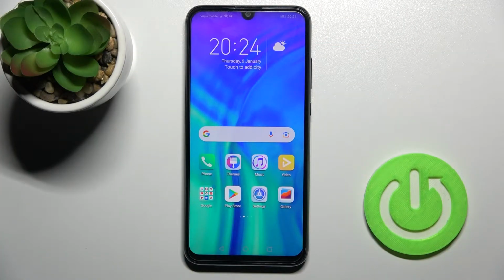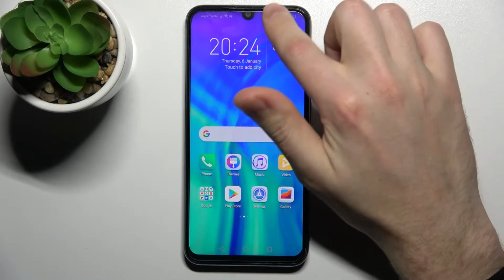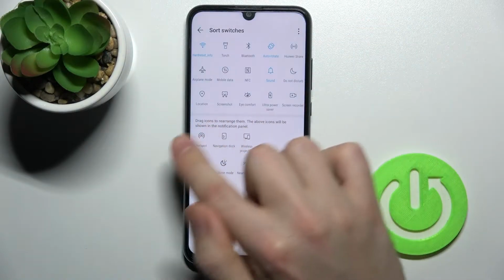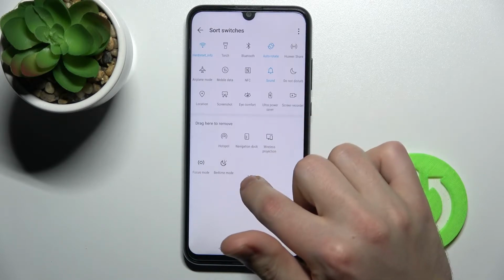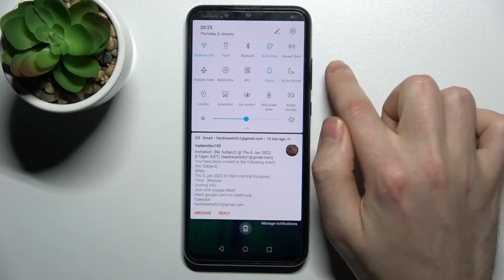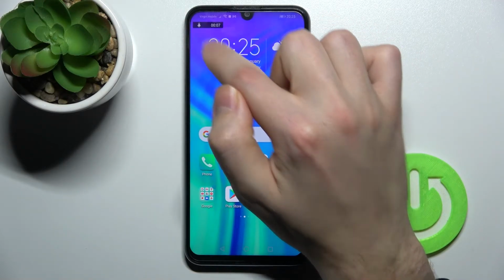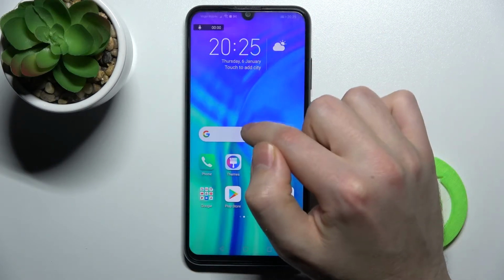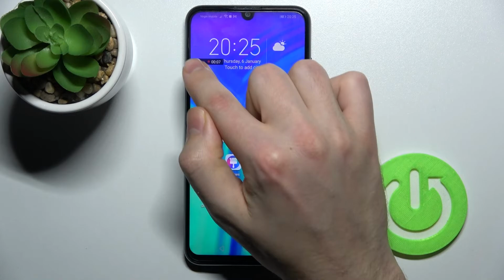How to Change Screen Recorder Sound Settings on Honor 20E – Use Screen Recorder App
Hi there! If you often use a Screen Recorder to record videos on your Honor 20E and you need to use not only system sounds in the video, but also you want to comment your steps, for example, then turning on the microphone will help you, or if you just want to record video without any sounds. And if you don’t know how to Change the Sound Settings in Screen Recording videos on Honor 20E, then don’t worry, our Specialist will help you to solve this problem, to do this, just open our video and follow our Expert steps.

How to Set Up Screen Recorder Sound Settings on Honor 20E?
How to Adjust Screen Recorder Sound Settings on Honor 20E?
How to Use Microphone in Screen Recorder on Honor 20E?